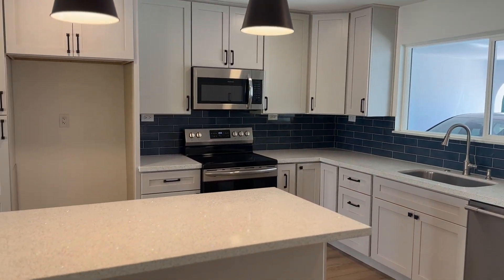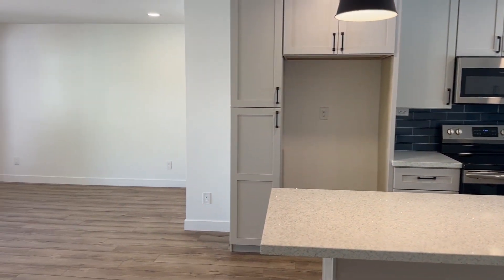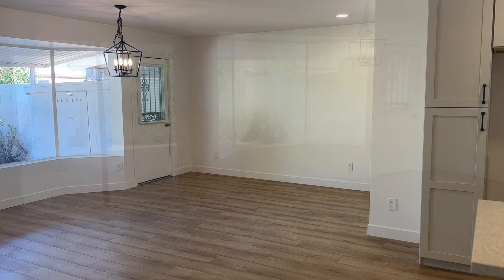Scottsdale Remodel for Sale | scottsdale house for sale | scottsdale arizona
About this video "Scottsdale Remodel for Sale | scottsdale house for sale | scottsdale arizona"

Welcome to the Scottsdale home remodeled to perfection in the quaint Villa Monterey historic neighborhood.

Today, featured in this short video we showcase the beautiful PRISTINE Villa Monterey Unit 5. 7836 E HIGHLAND IN SCOTTSDALE ZIP CODE 85251.

Presented by REALTY ONE GROUP ---

Situated just outside Old Town off Chaparral and Miller in the quiet, clean, and pristine 55+ community Historic Villa Monterey.

This home is a two bedroom two bathroom with 1494 ft.².
Built in 1965. Originally, this home is a single level with a beautiful serene backyard and one of the best floor plans the Villa has to offer.

Step into the open dining, great room, and kitchen concept. This home comes complete with a new epoxy carport 2- C, brand-new quartz countertops, soft-close drawers, and cabinets.

Located on a quiet 🤫 non "through street" and steps away from the community amenities of the "heated in the winter," large pool. There is also a spa with an enclosed clubhouse.

This home has a newly coated roof warranty that also conveys.

This community has a low HOA fee of $55 a month.

- Nearby golf courses, and tennis courts at Indian School Park
- 1 Mile from Chaparral Park and Dog Park
- 1 Mile to Indian school Rec center and Giants spring training, activity paths.

- Yes, this is a pet-friendly community!
- Close to Paradise Valley and Camelback Mountain with all the fun of old town Scottsdale. Dining, High-End Shopping, and more are just 1 block away.

- No street overnight parking or visible trucks or trailers parked out front.

Living in a 55+ community can provide residents with a sense of community and the opportunity to socialize with people in a similar stage of life.

These communities often have rules or covenants in place that enforce the age restriction and may have restrictions on the age of visitors or residents' age in order to maintain the desired atmosphere and demographic.

If you're specifically interested in the cozy “Villa Monterey" community in Scottsdale, I would also recommend looking at its unique community guidelines and disclosures.

This home is a true beauty!

If you’re considering relocating to the Phoenix area, please call 📱 text, or email 📧 me anytime! ☀️☀️☀️